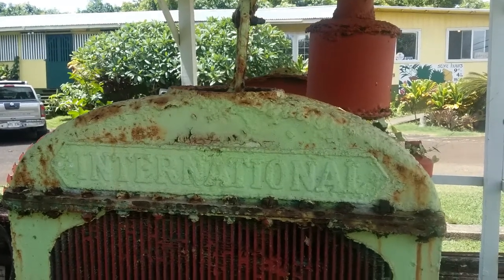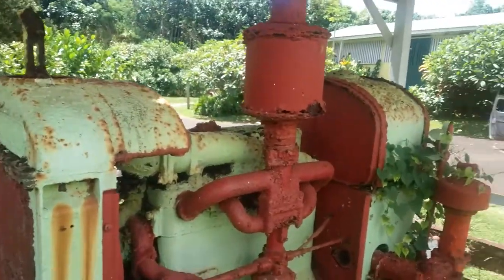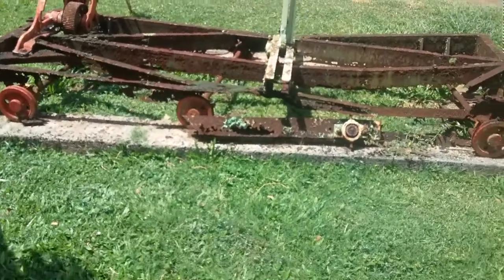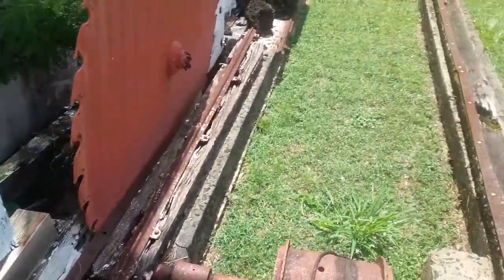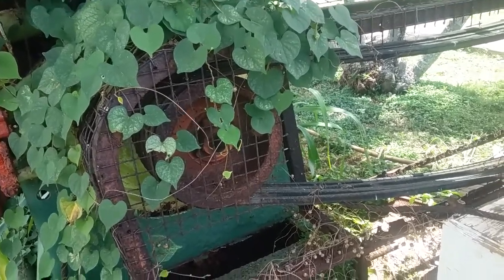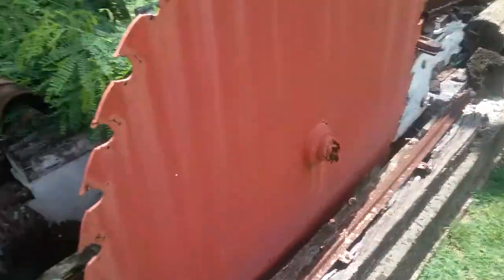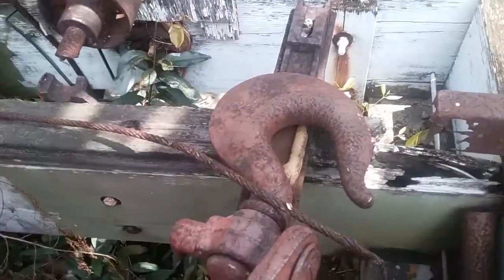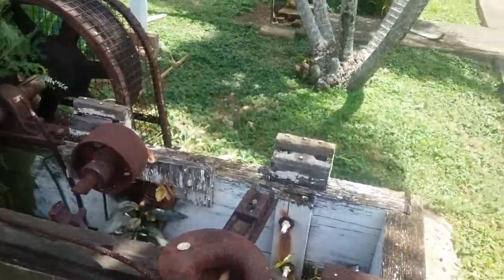Pineapple Store on Kauai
Mumsy stops at the pineapple store. Cute museum smoothies, fresh flowers, and fruit.